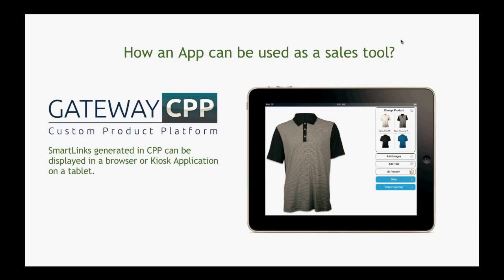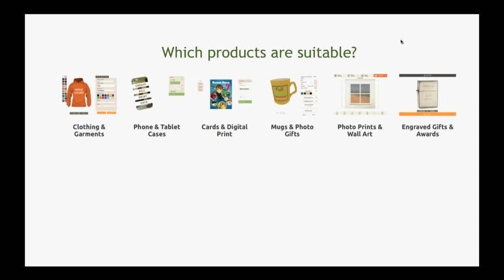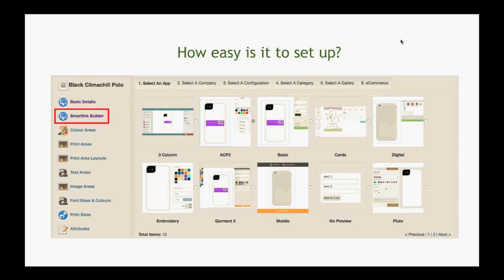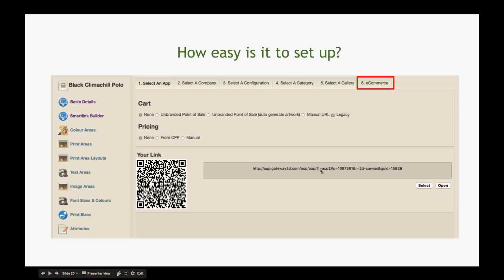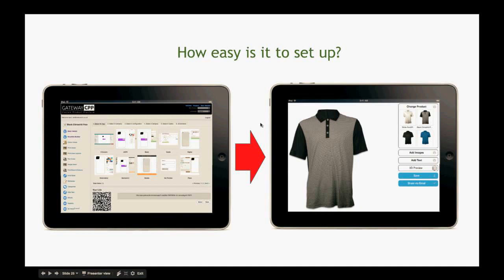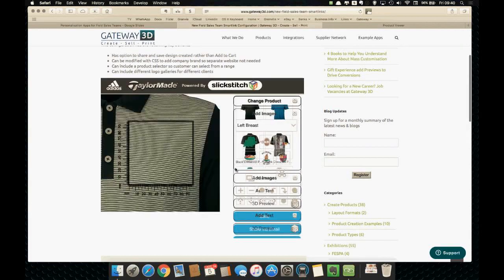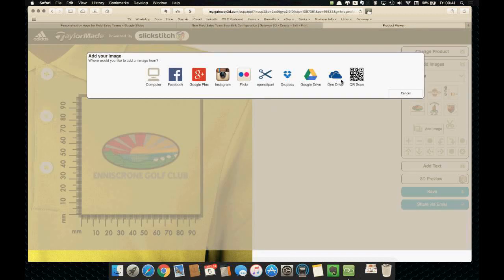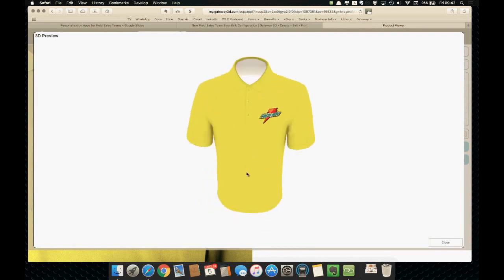Personalisation Apps for Field Sales Teams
How an App can be used as a sales tool
Which products are suitable
How easy is it to set up
What will my sales team be able to deliver
Placing orders
Delivering orders into production